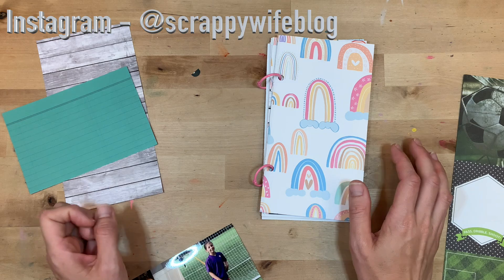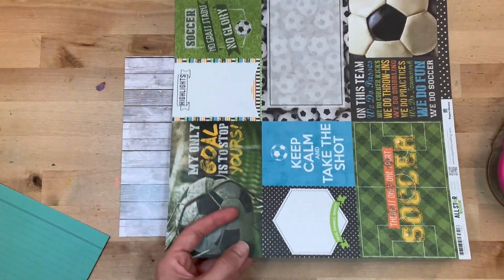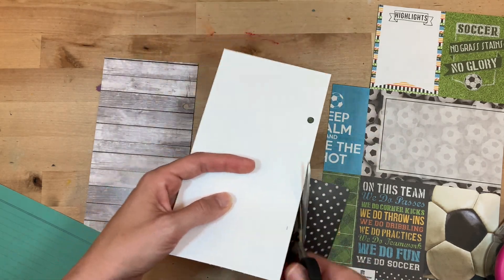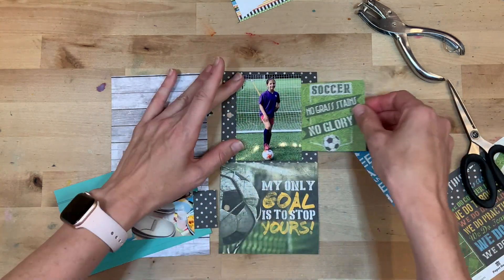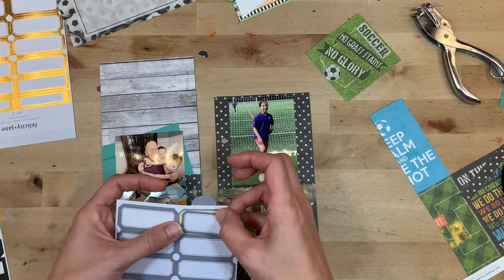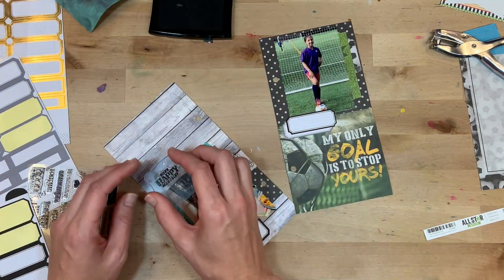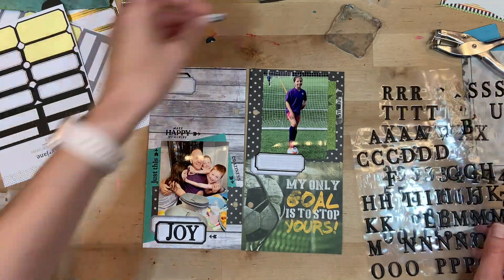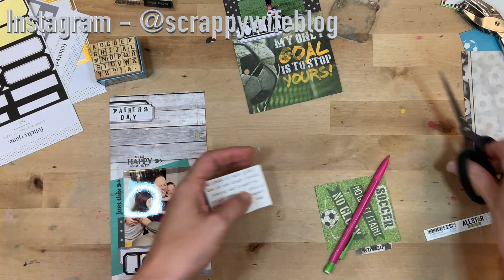How to Coordinate Embellishments || Traveler's Notebook Process || Memory Keeping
As someone that is an avid craft supply collector, I have a lot of supplies from different companies.  Sometimes it can be tricky to mix and match supplies, so in this video, I am sharing tips for how I like to put different embellishments from different companies together.  Supplies are linked below!